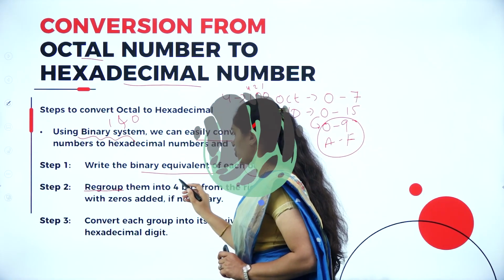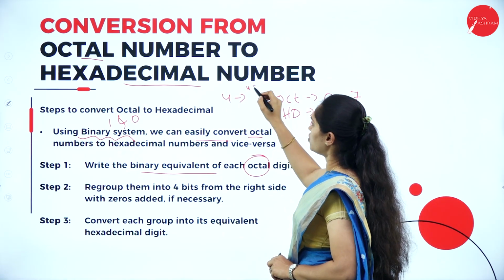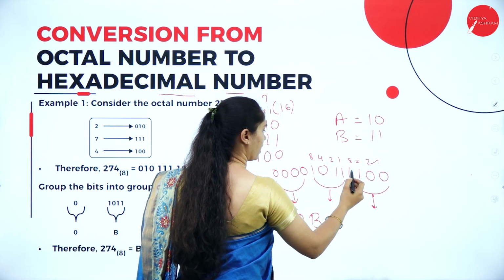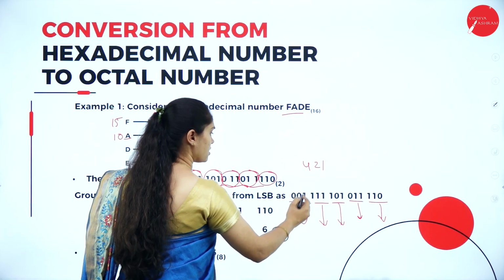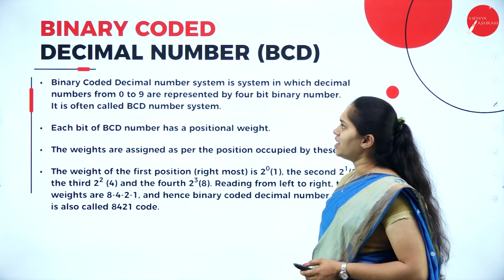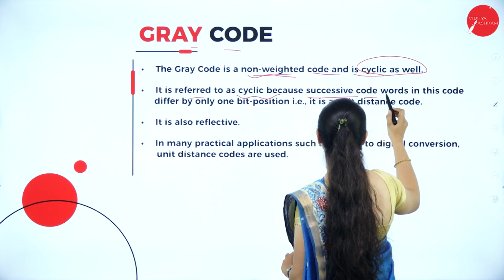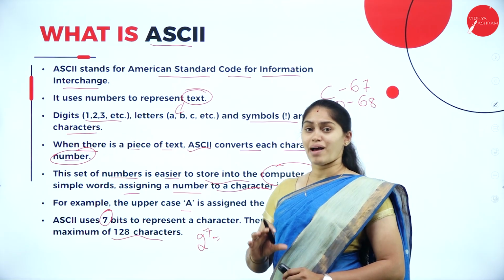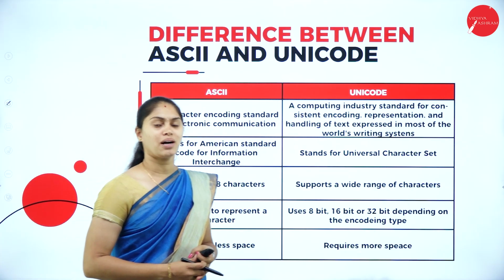DAY 08 | FUNDAMENTALS OF COMPUTERS | I SEM | B.CA | NEP | NUMBERS SYSTEM | L8